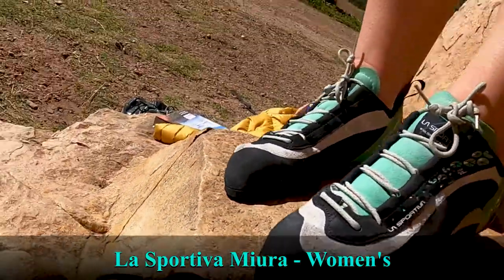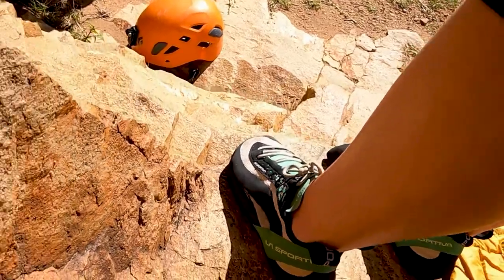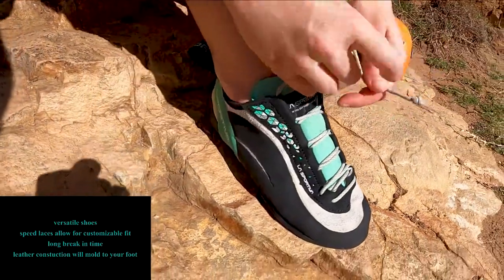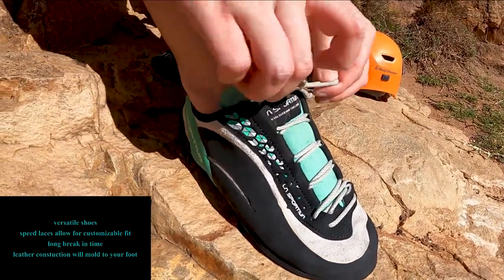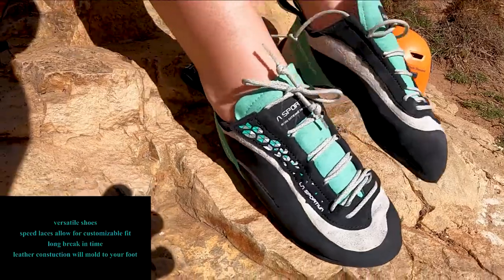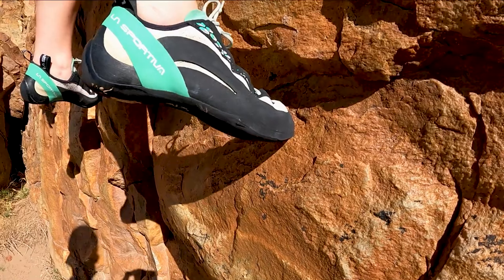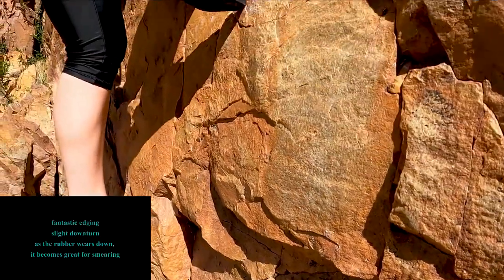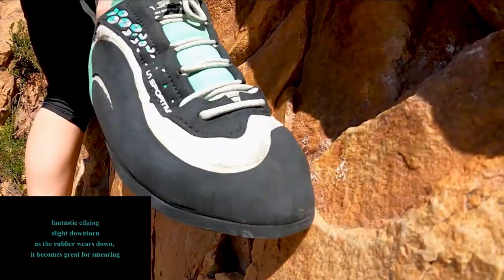La Sportiva Miura - Women's Climbing Shoes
The La Sportiva's Miuras are my new climbing shoes. They are fantastic on the tiniest of edges and they are well suited to both indoor and outdoor climbing. Perfect for me! But ouch, do they take a long time to break in.